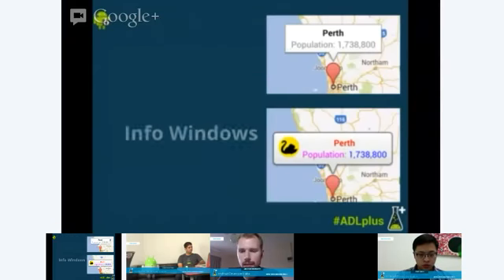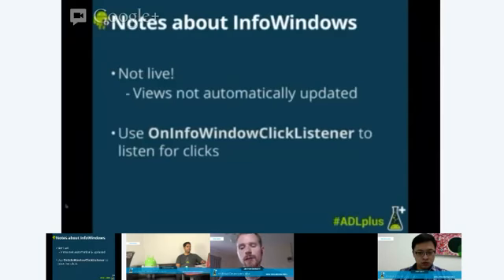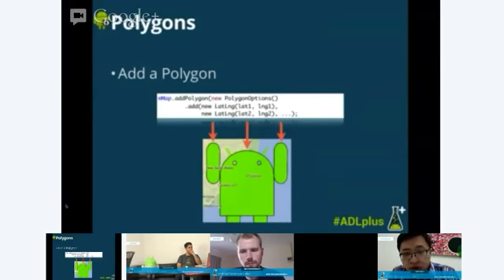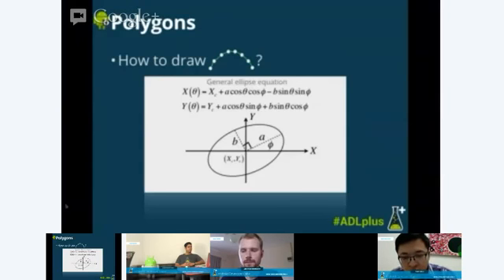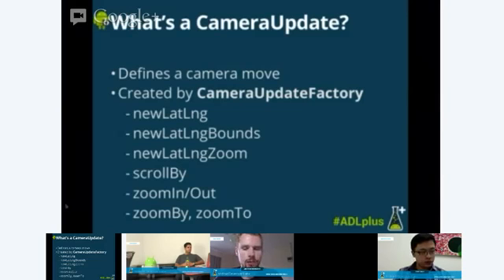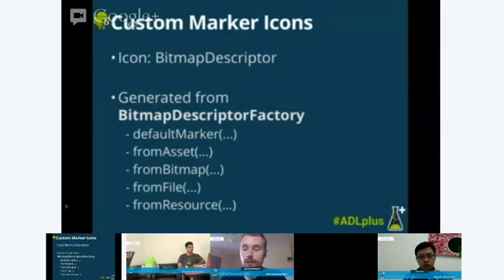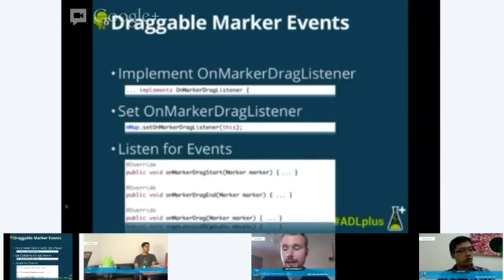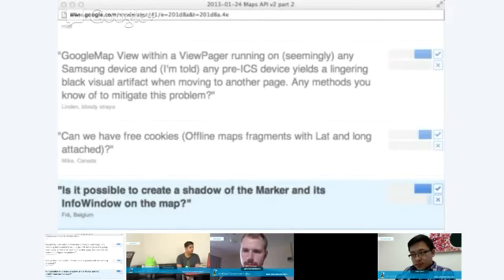ADL+ 2013 01 24 Maps API v2 part2